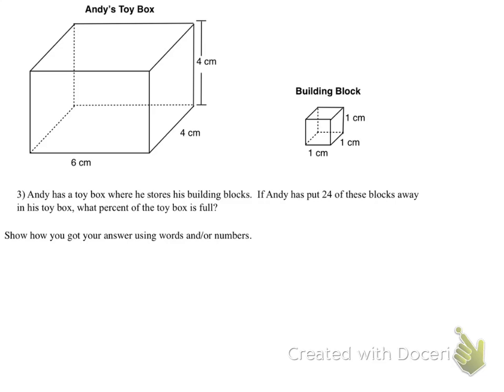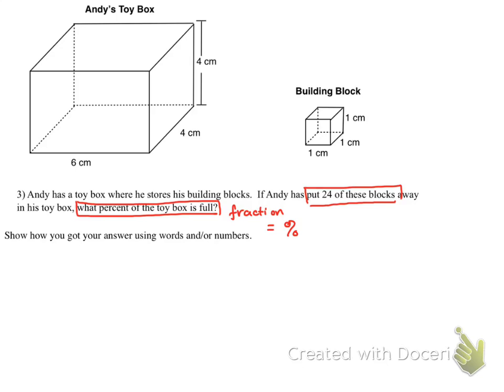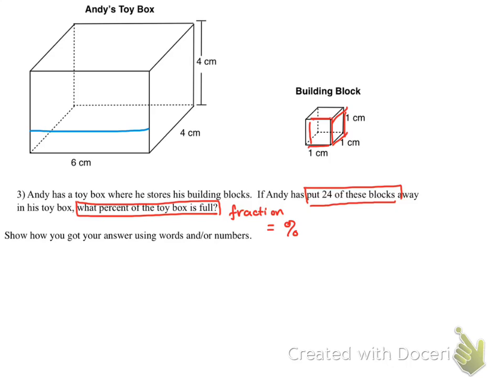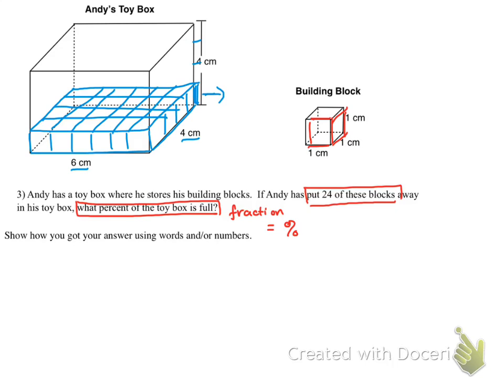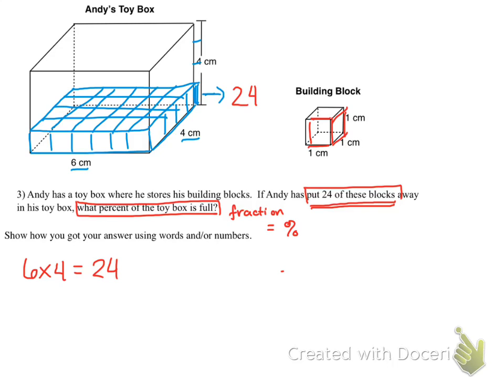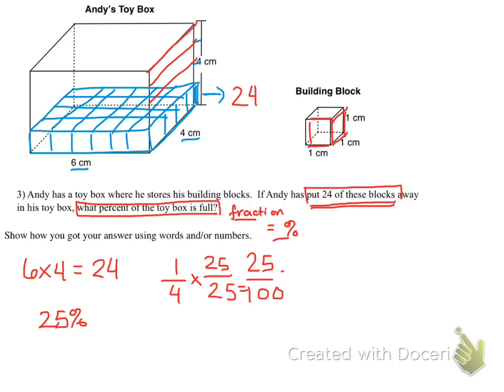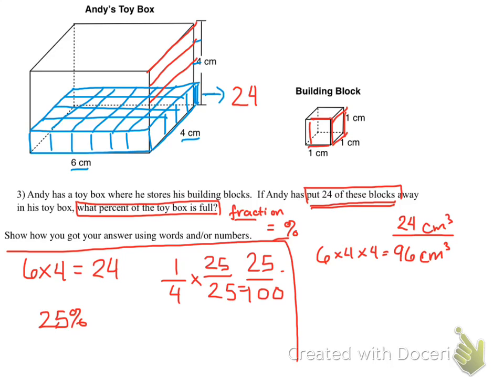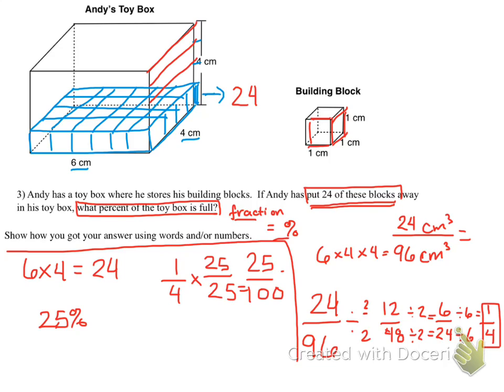volume as a percent